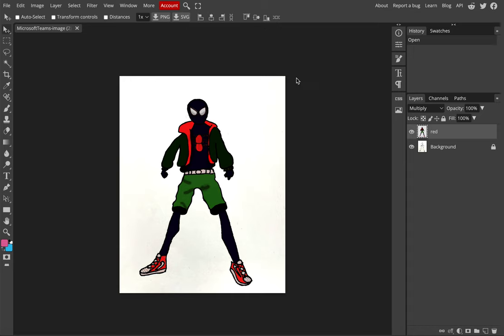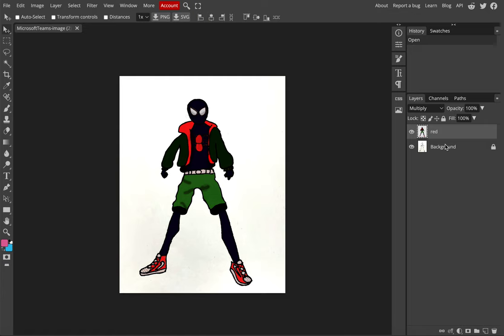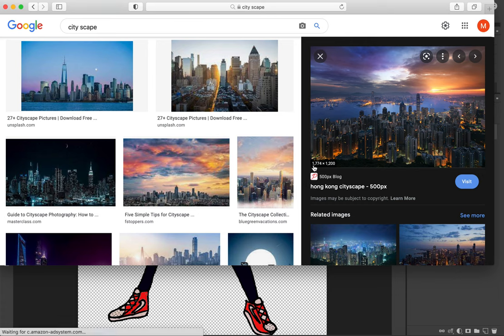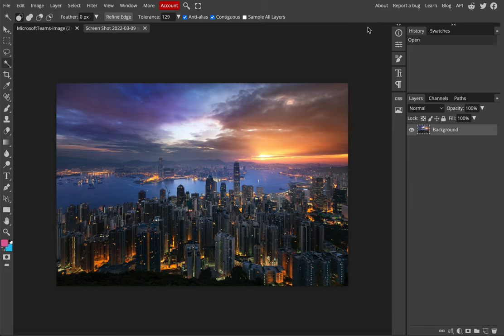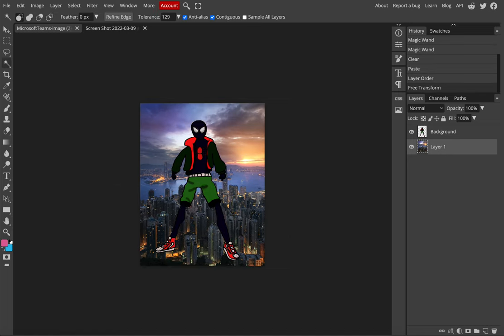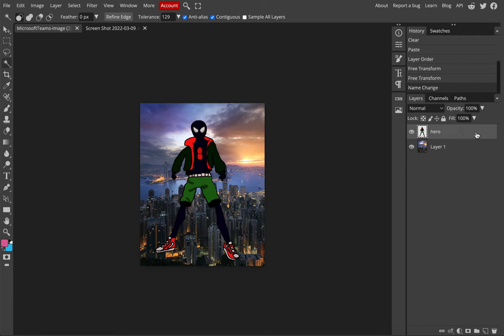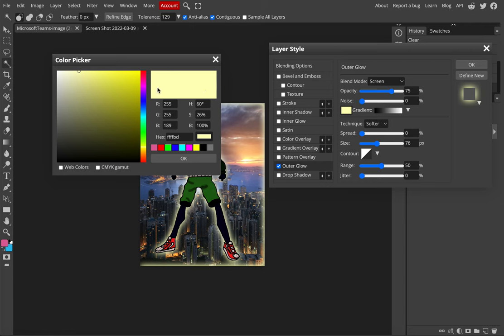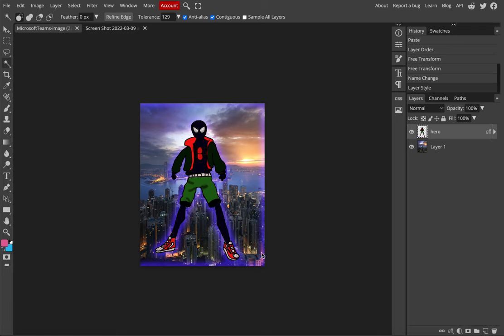Adding a Background (again) and Outer glow